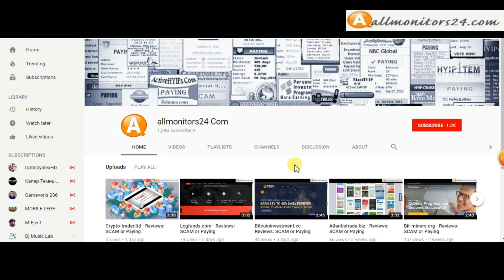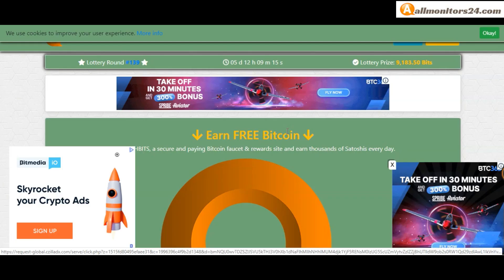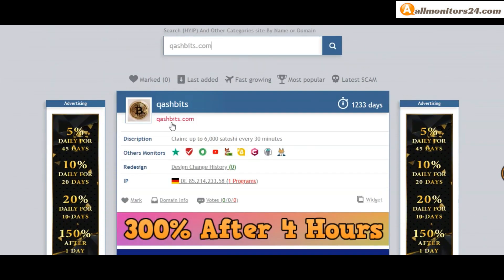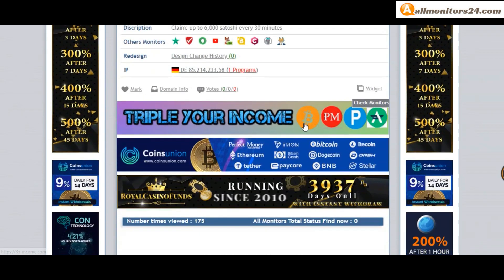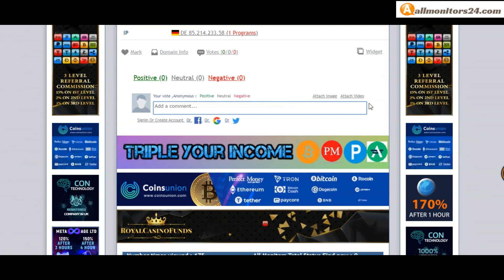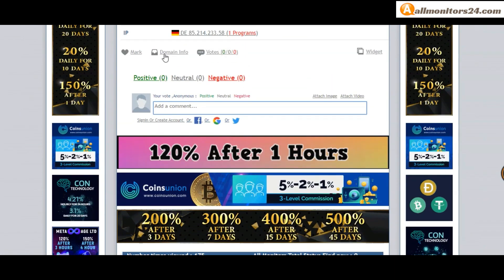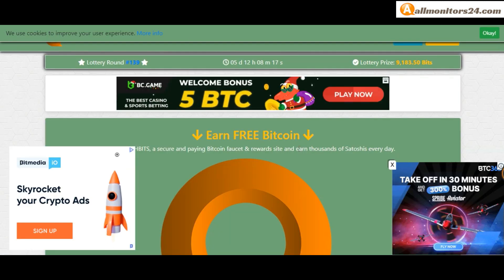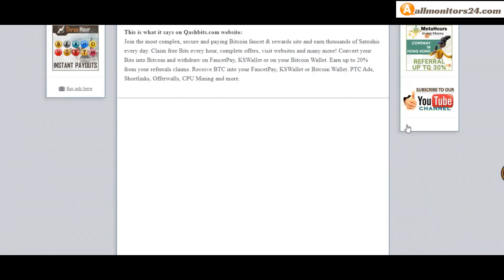qashbits.com, Reviews Scam Or Paying ?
Allmonitors24.com help you to find  check website is paying or a scam be safe  more info about -qashbits.com- visit this link